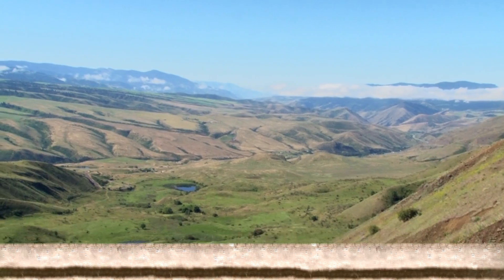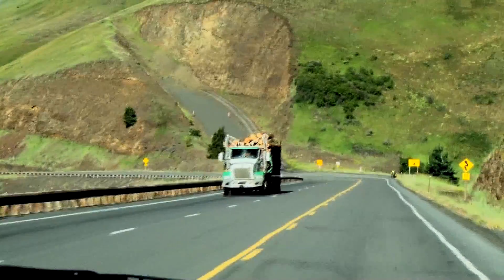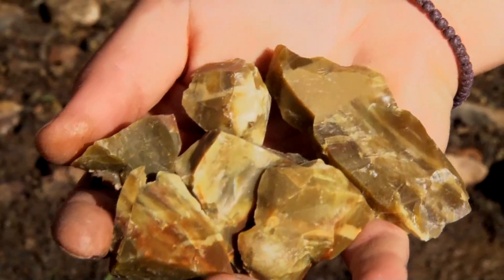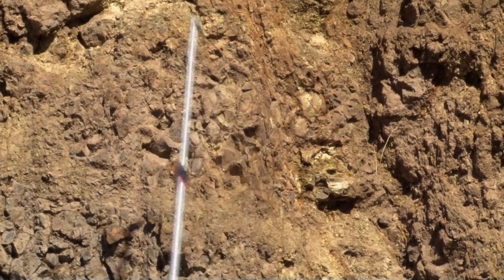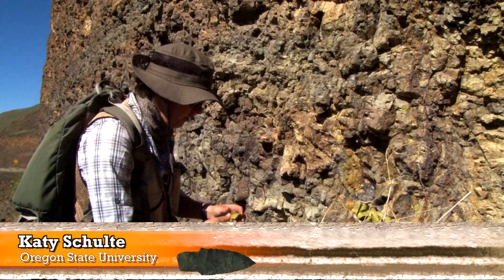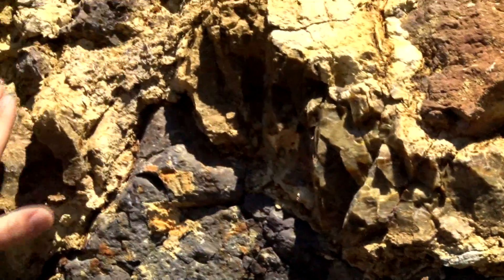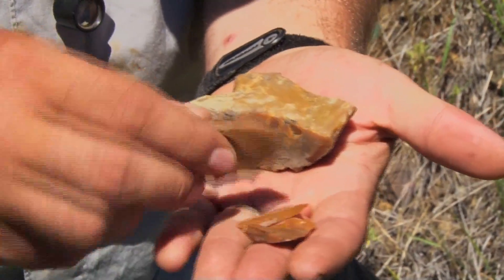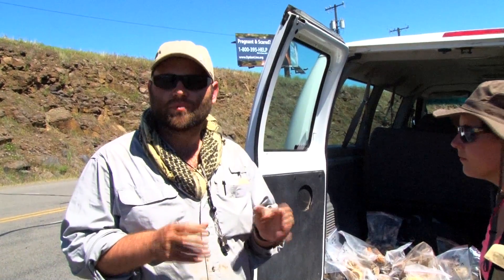The Search For Tool Stone 2-- Identifying Chert Sources